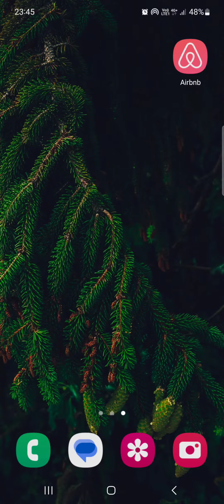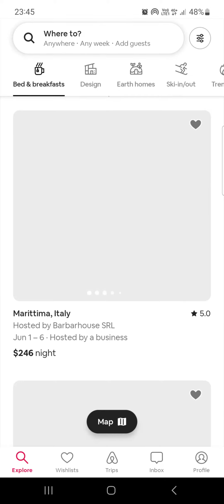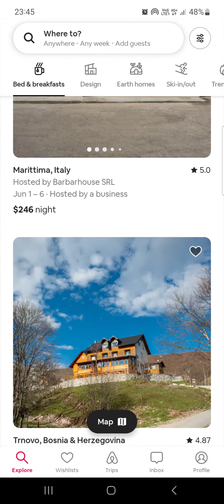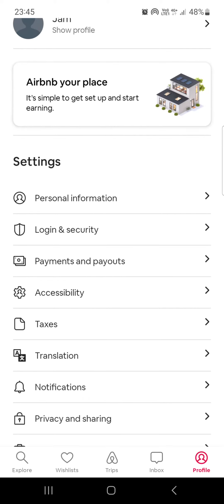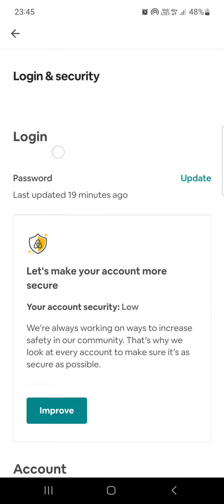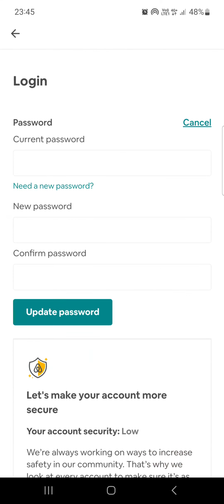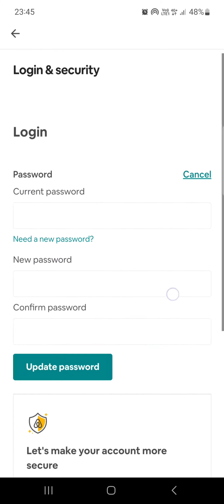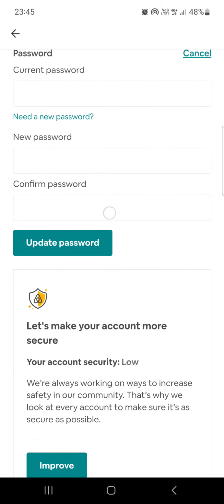How To Update Password On Airbnb?